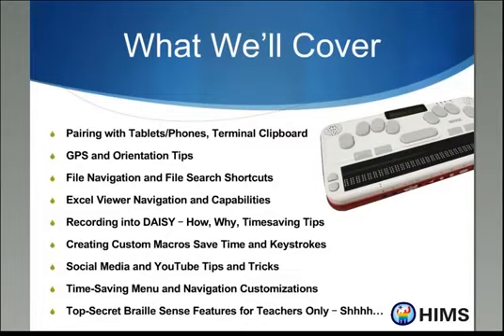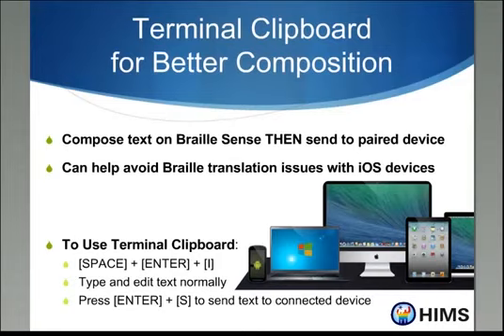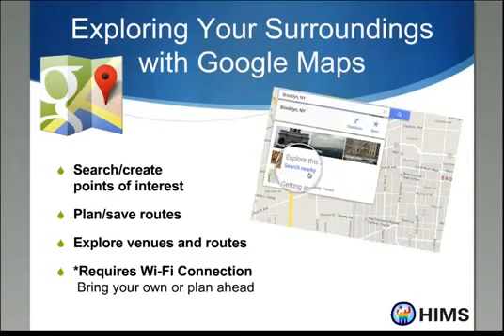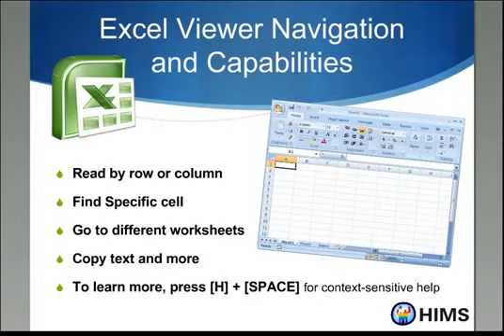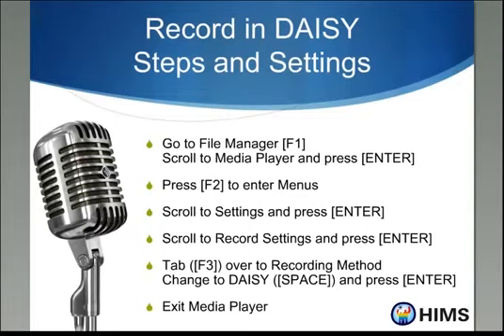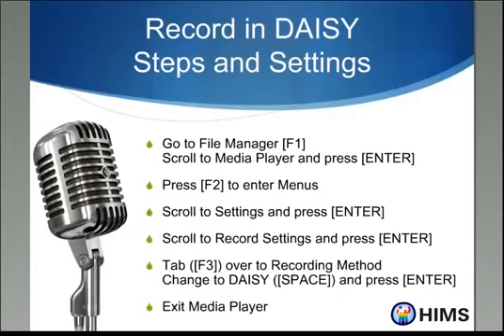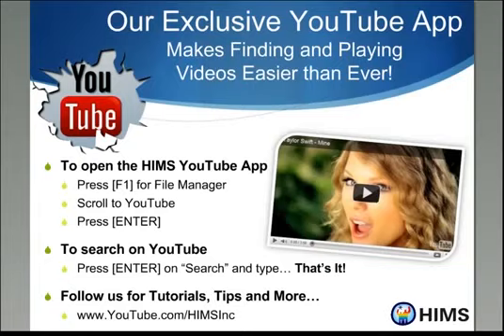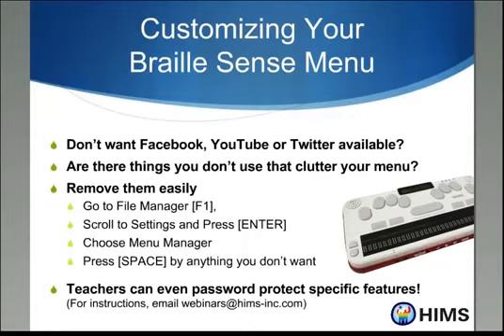Webinar: Braille Sense Tips and Tricks from the Pros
You asked and we listened... During this user-requested webinar session, our AT gurus will share tips for using Google maps, Excel viewer, social media, YouTube, DropBox, recording to DAISY and more!

In this recorded session we cover: Ways to use BrailleSense to be more organized and productive at work, ideas for making homework and study time more effective for students, tips for using BrailleSense to get the most from your smartphone, tablet or laptop PC's and Mac's and questions from our live attendees.